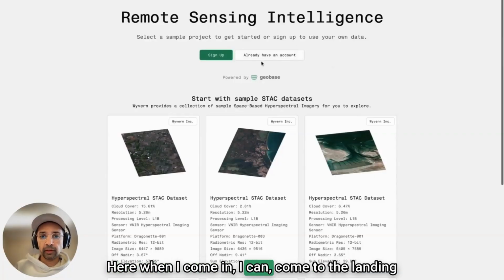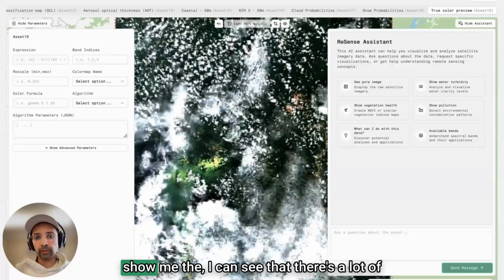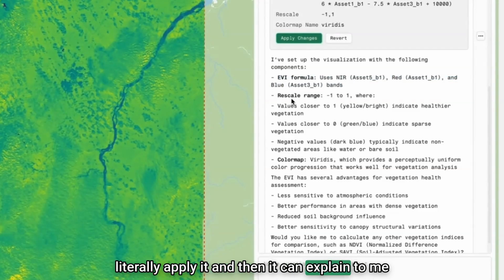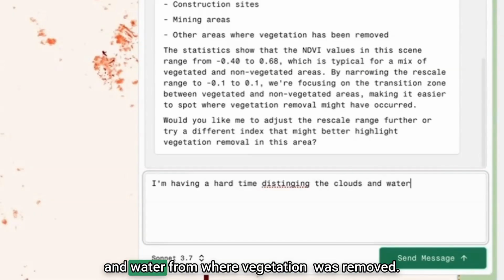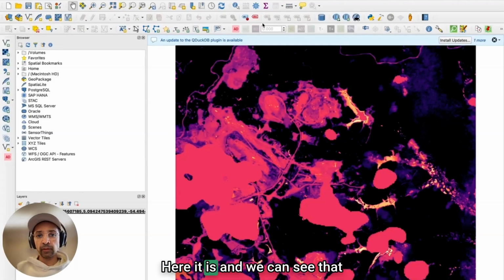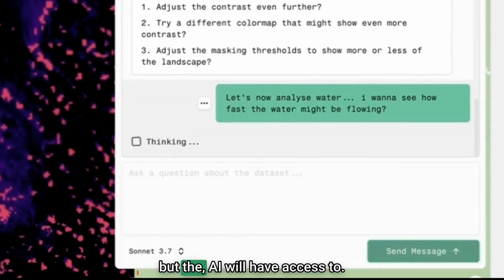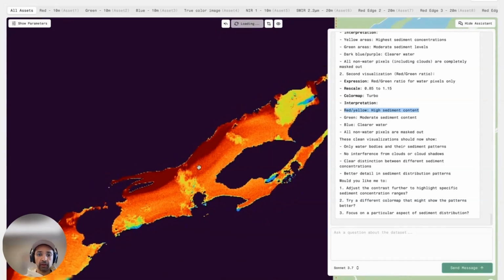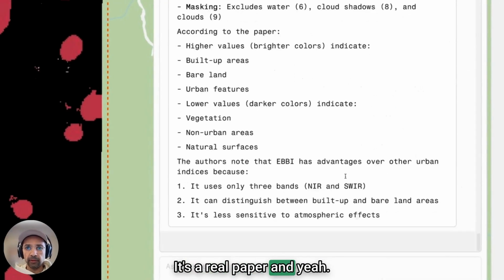Geobase Case Study: Remote Sensing with Geobase and AI Integration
Introducing Remote Sensing Intelligence: Bridging AI and Satellite Imagery
Shoaib, co-founder of Geobase, introduces Remote Sensing Intelligence, a project integrating traditional remote sensing with modern AI models. The project aims to make remote sensing more accessible and educational by incorporating AI architectures such as multimodal models, transformer models, and large language models. Shoaib demonstrates how users can create and collaborate on projects, analyze vegetation health, detect changes in land use, and infer water flow characteristics using the platform's AI-powered tools. The video emphasizes the platform's ability to apply scientific techniques from remote sensing literature to satellite imagery, showcasing the potential of AI in transforming remote sensing workflows.
00:00 Introduction to Remote Sensing Intelligence
00:37 Navigating the Platform
00:46 Starting a New Project
01:40 Analyzing Vegetation
04:06 Detecting Changes in Vegetation
04:55 Advanced Analysis Techniques
05:34 Exporting and Validating Data
06:32 Future Roadmap and Enhancements
07:02 Water Analysis
09:04 Building Detection
09:52 Conclusion and Future Prospects